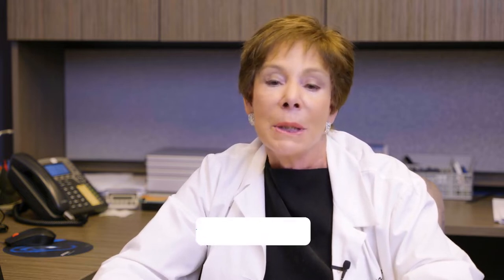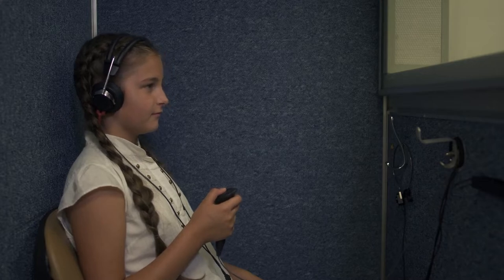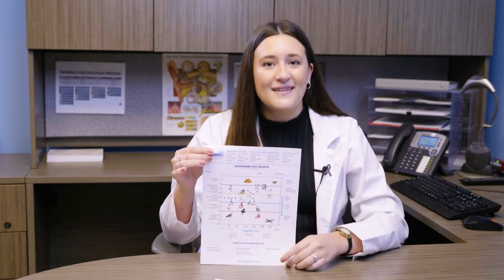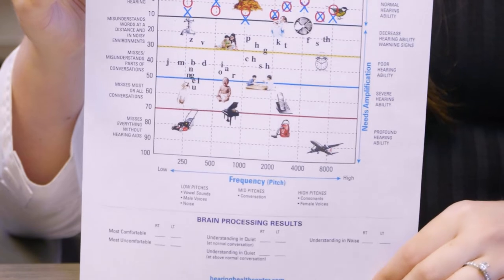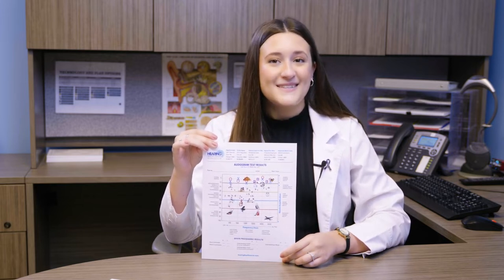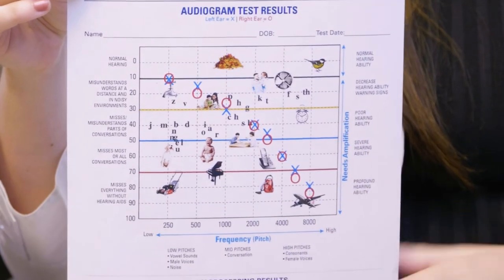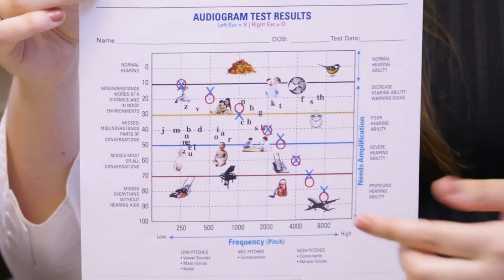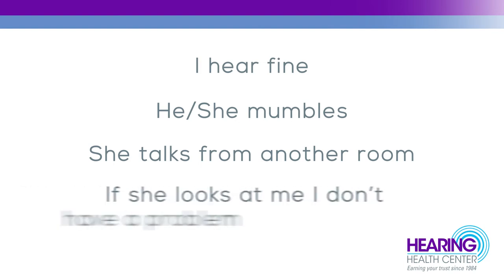How to Read an Audiogram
Audiology Assistant Megan Foy explains how to read an audiogram.